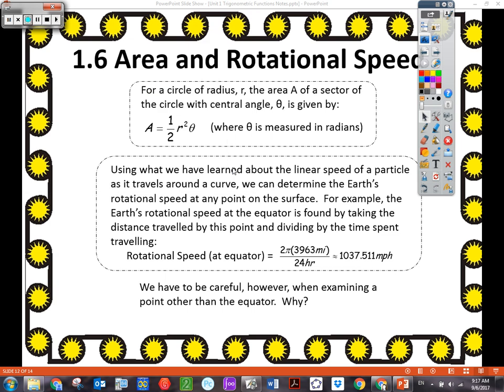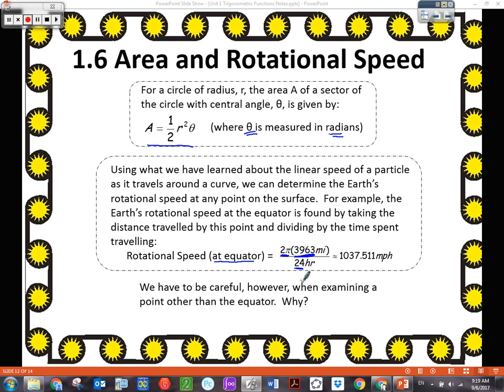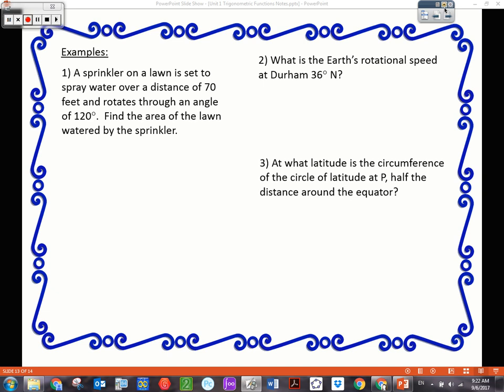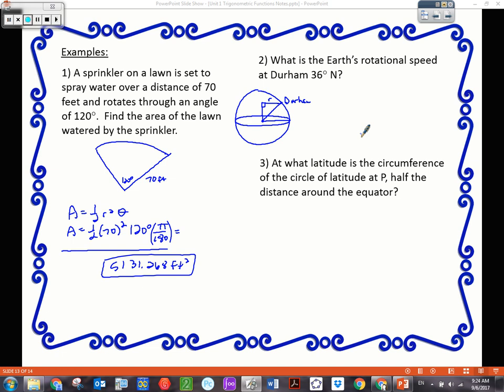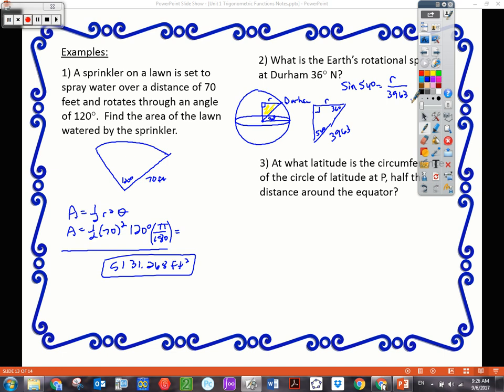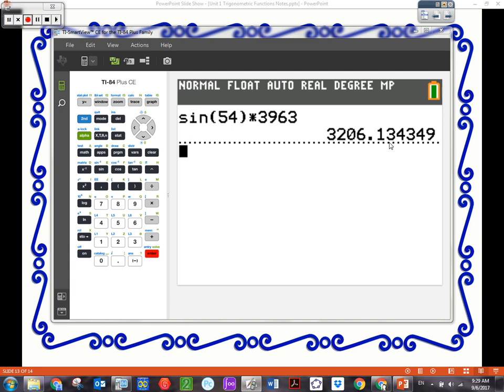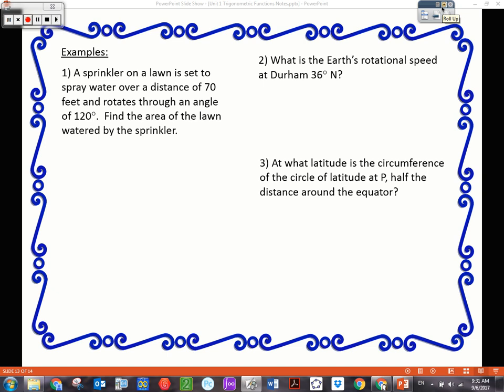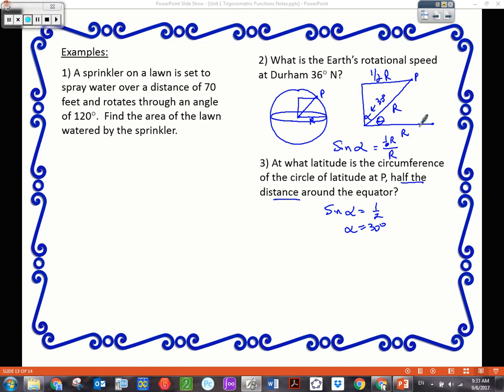Precal TAG 1-6 Area of Sector & Rotational Speed